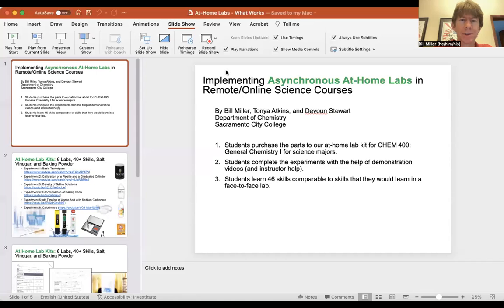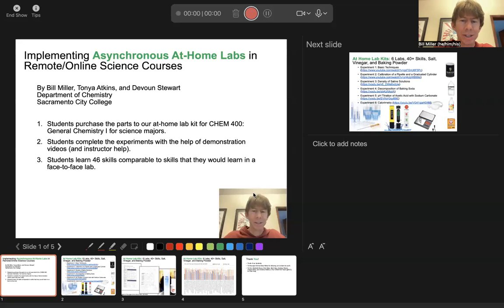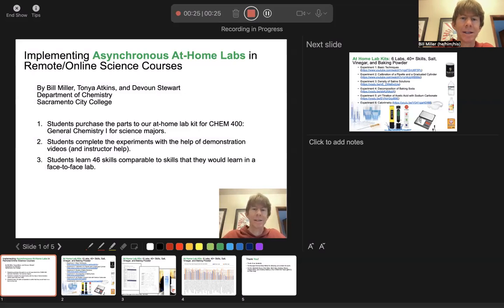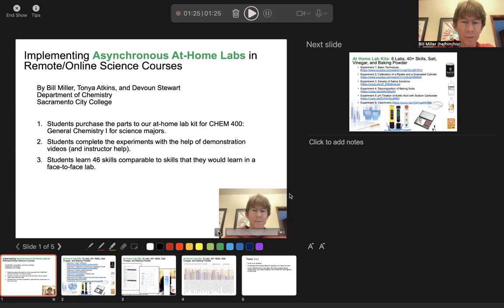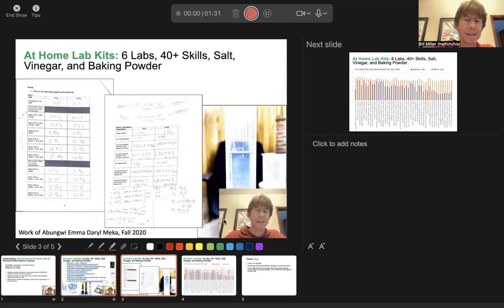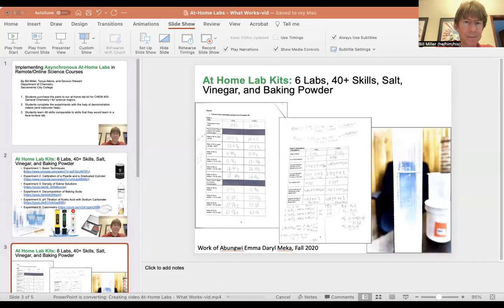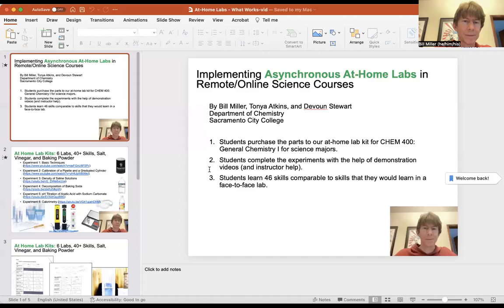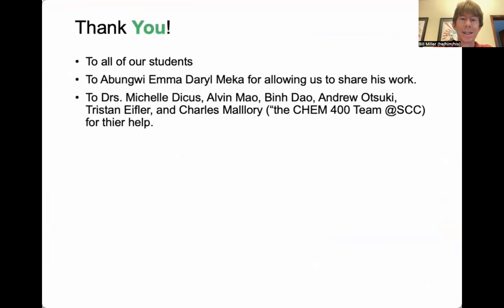How to Make a Video of a Presentation in PPT